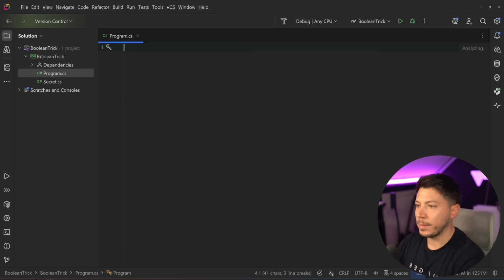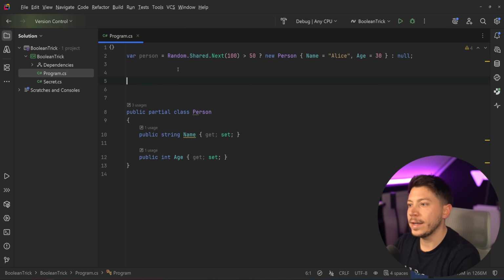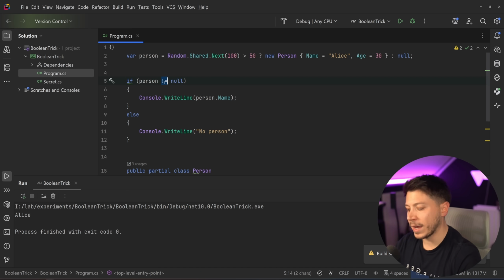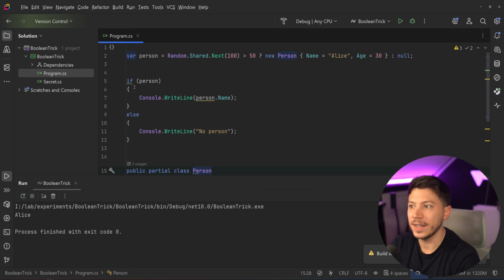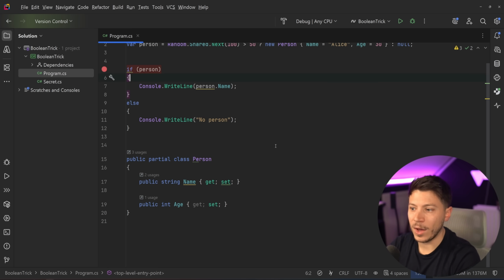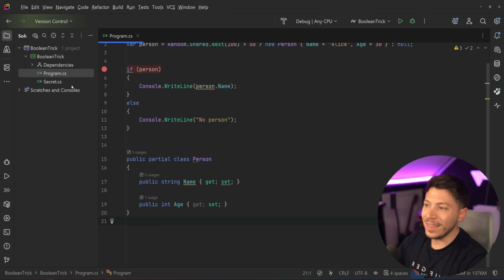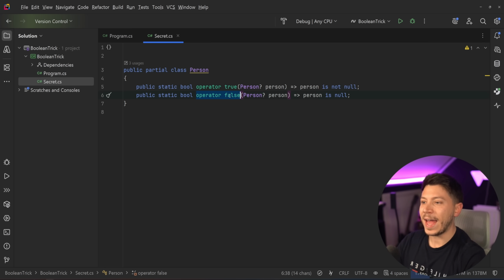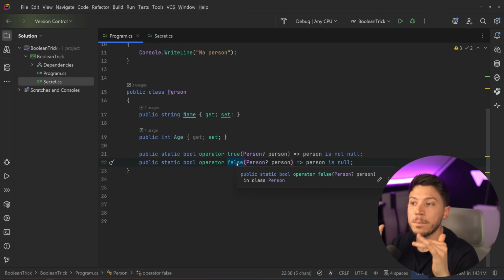The Boolean Trick No C# Developer Knows About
Hello, everybody. I'm Nick, and in this video, I will introduce you to the most cursed feature you can do with booleans in C#. It's pretty insane, so buckle up.